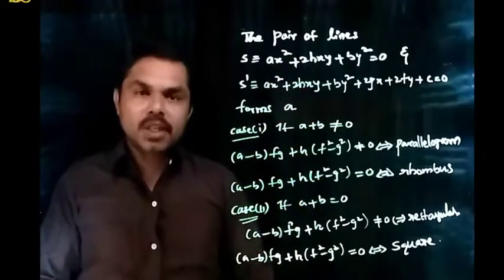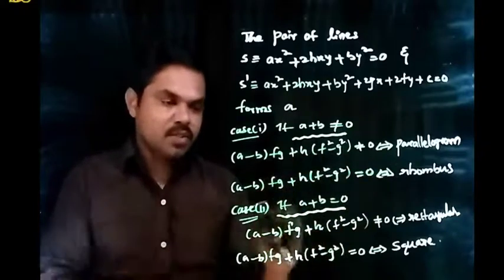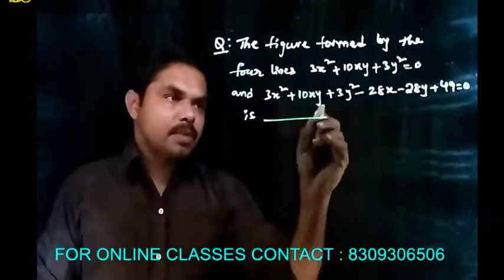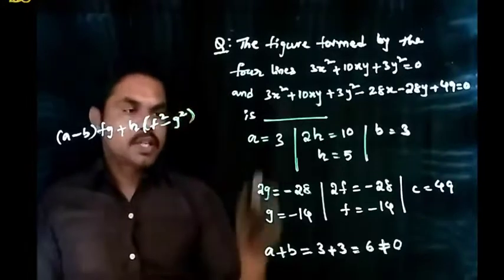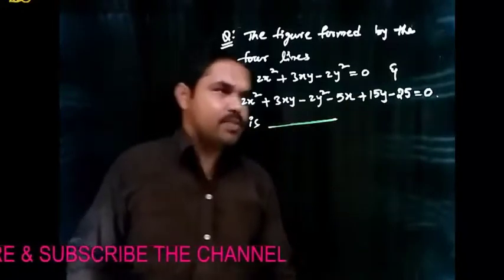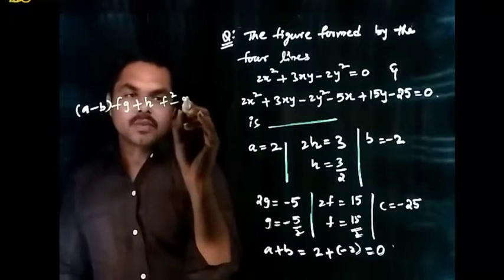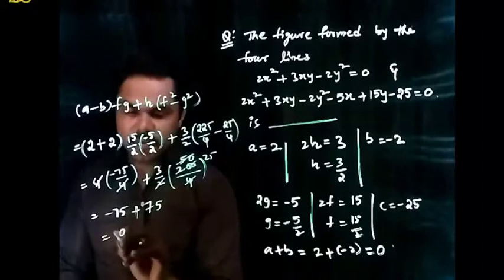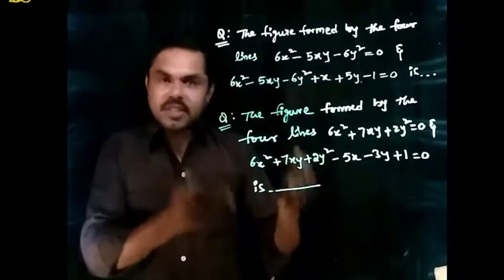FREE MATHS CLASSES / PAIR OF STRAIGHT LINES / SHORTCUT / FOR ALL STATE AND NATIONAL LEVEL EXAMS .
In this video i thought a short cut formulae for finding distance between two points in a special situation .PAIR OF STRAIGHT LINES is one of the most important chapter in GEOMETRY ,there is a maximum chances to ask a question from this chapter .For online classes feel free to contact - You can also watch my previous videos.